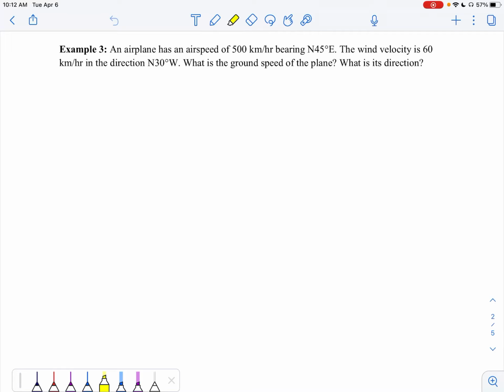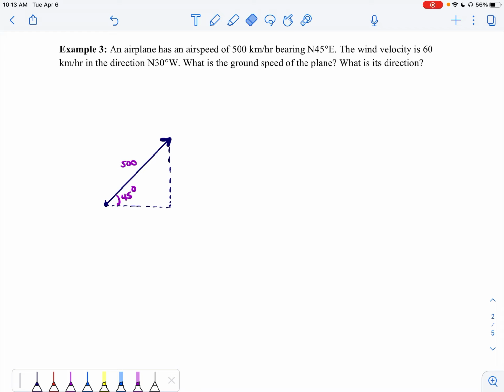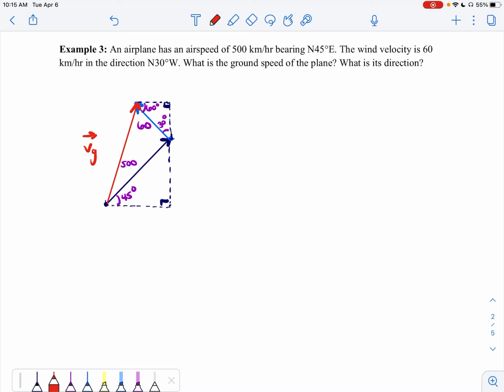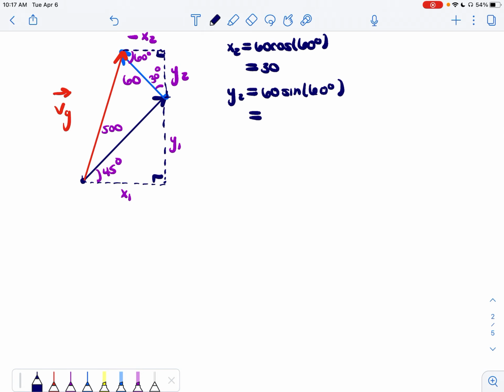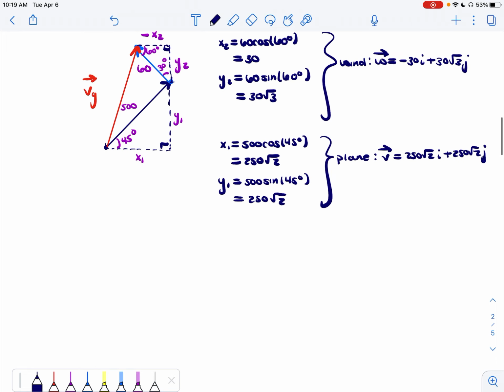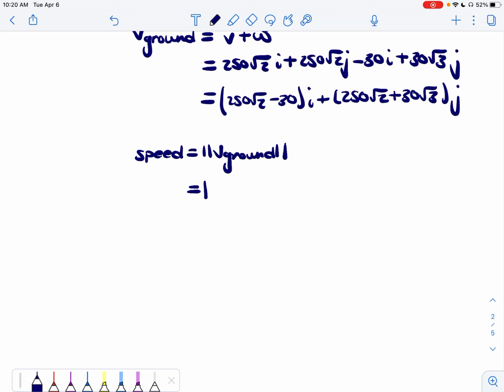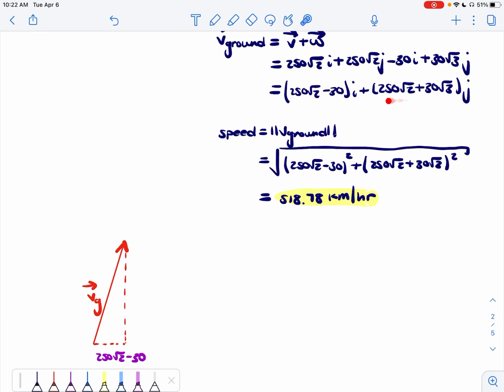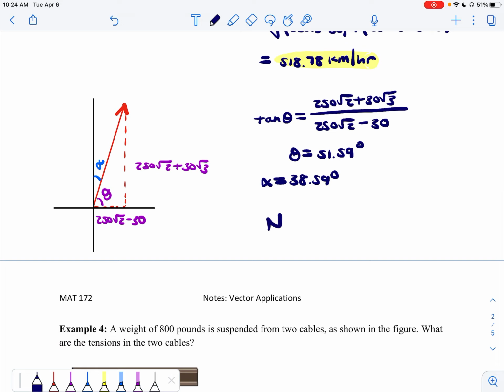Vector Applications Part 2